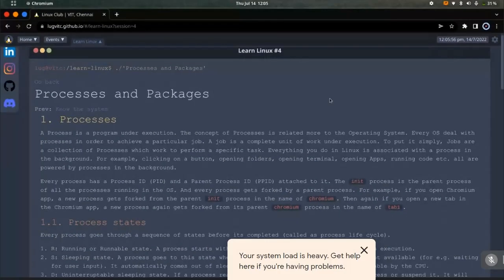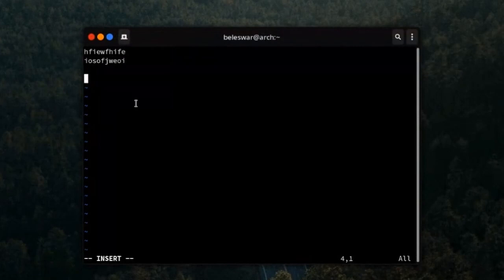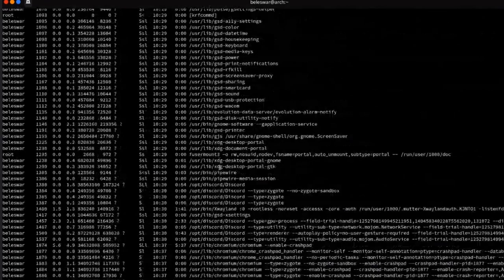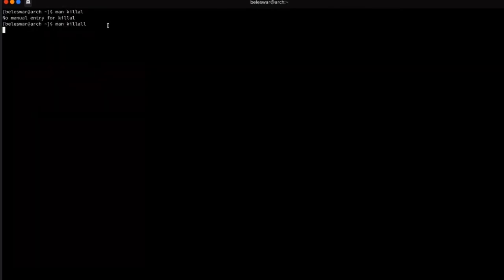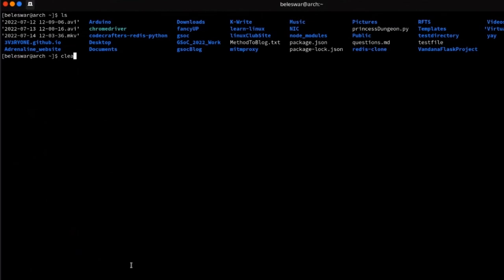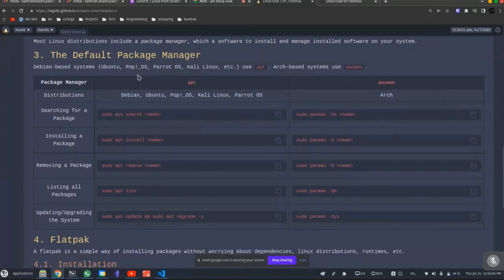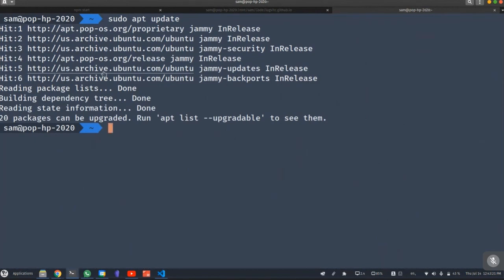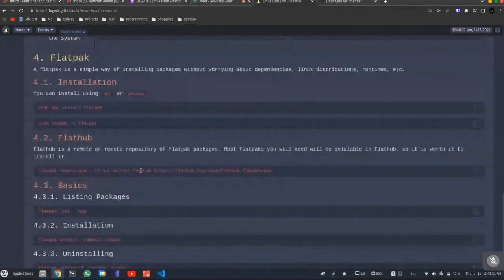Processes and Packages: Session 4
The fourth session in the Linux from Scratch Workshop which talks about the Package managers in Linux and Process management. It covers sub topics like installing software through package managers, using Flatpak, managing processes. Designed by the Linux Club, VIT Chennai.

Head to our website for accessing the resources.

Editing Credits: Praveenraj R S, member of Linux Club VITC.